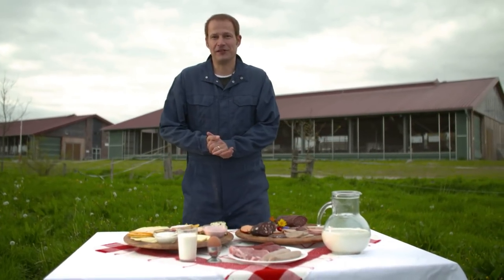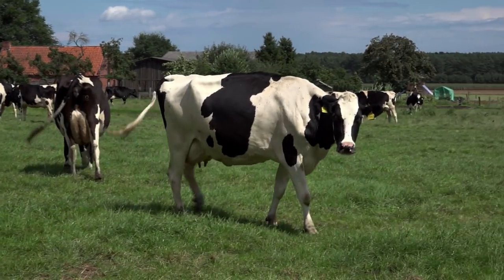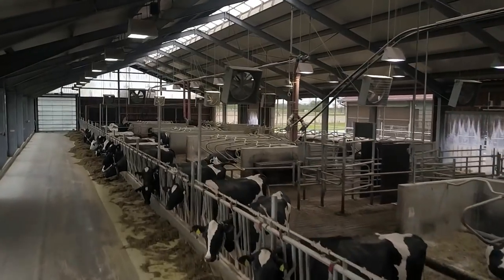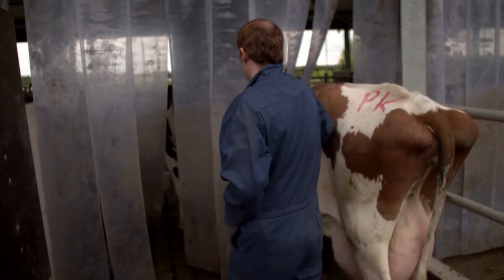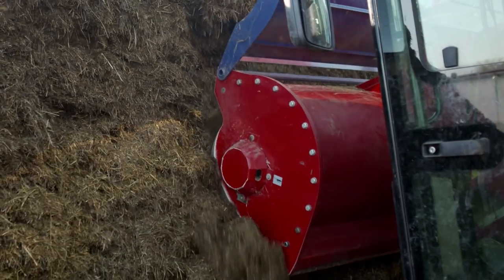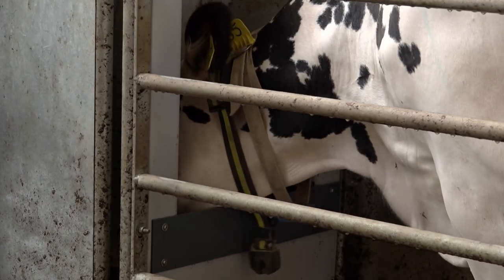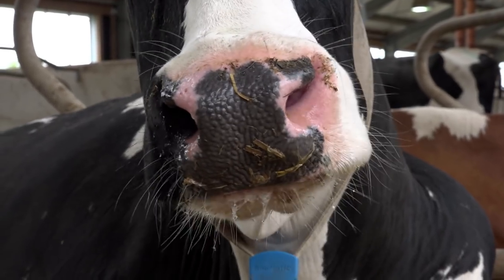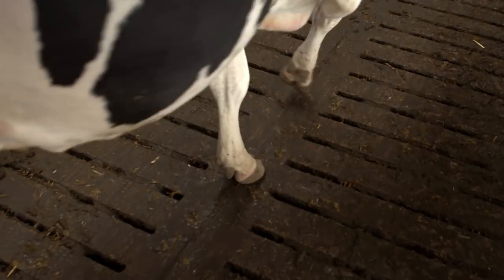Ein Kuhstall zum Wohlfühlen - Tier.Haltung.Verstehen (1/8)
Tim Niedernolte ist heute zu Besuch im Kuhstall des LBZ in Echem. Er schaut sich genau an, wie Kühe leben, wie der Stall der Tiere aussieht und was sie eigentlich alles fressen.

Dieser Film wurde von der Landwirtschaftlichen Rentenbank gefördert. Die Förderung erfolgte aus Mitteln des Zweckvermögens des Bundes bei der Landwirtschaftlichen Rentenbank